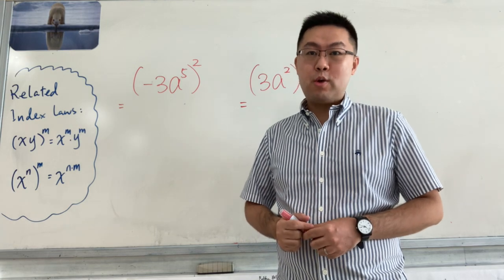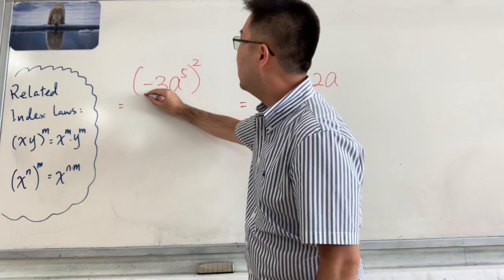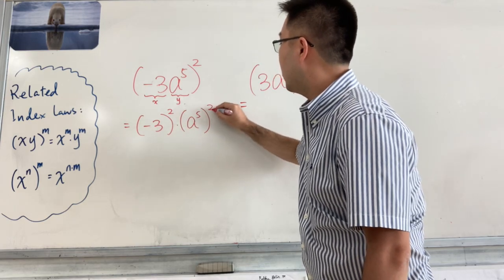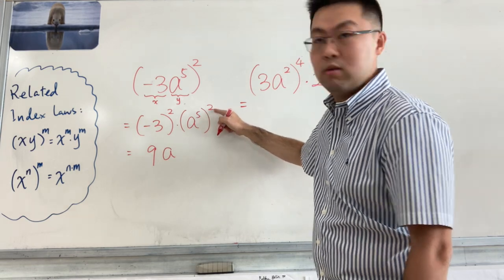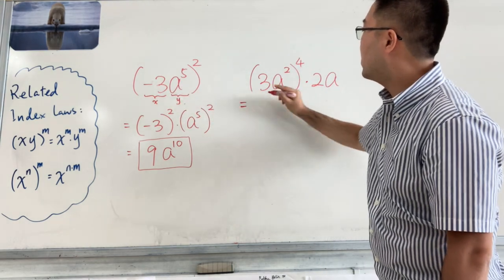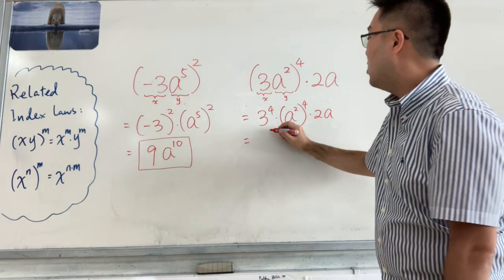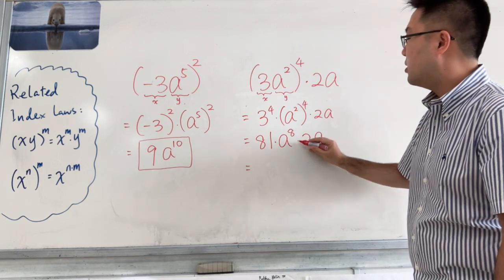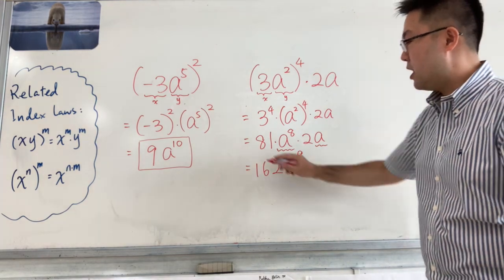Index Laws Y8 Algebraic Skills